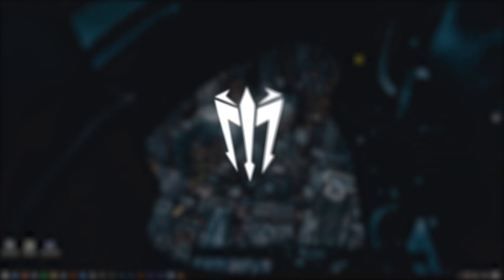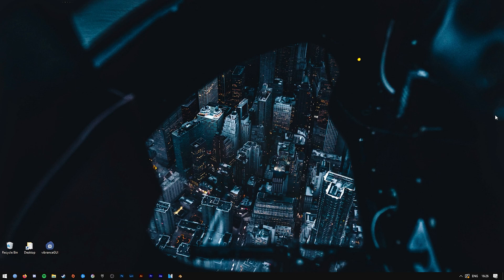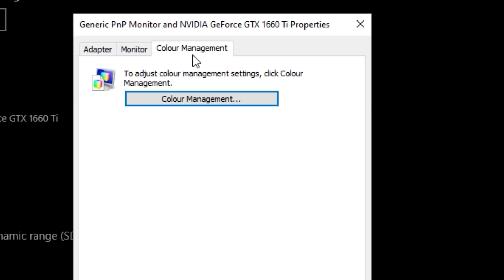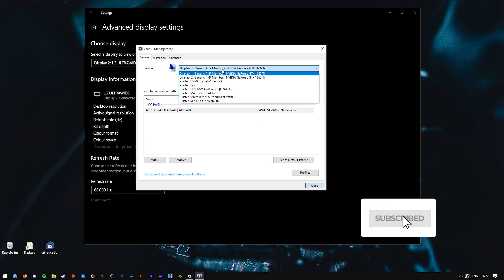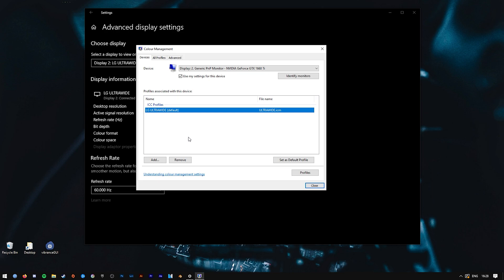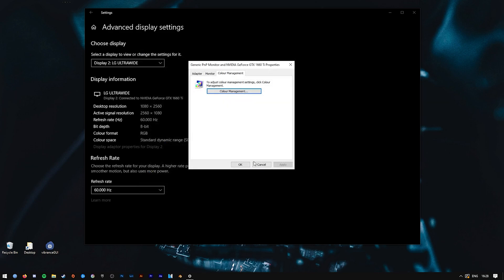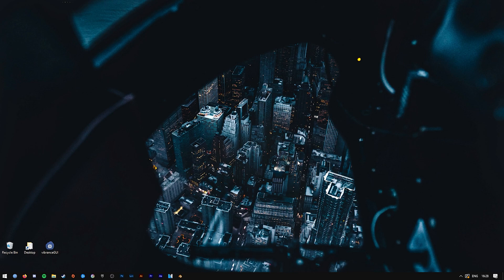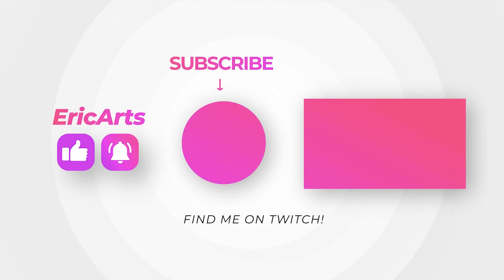ICC PROFILE INSTALLATION GUIDE TO IMRPOVE COLOUR ACCURACY! - Windows 10 Tutorial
Easily install ICC profiles in Windows 10 to improve image quality and accuracy of your display(s)!

🎬Timestamps:
Intro: (0:00)
Accessing ICC Profiles: (0:24)
Adding ICC Profiles: (0:50)
Adding ICC Profiles to Specific Monitors: (1:00)
Continuing The Tutorial: (1:25)
After Profile Install Tweak Your Monitor Settings!: (1:50)
Outro: (2:12)